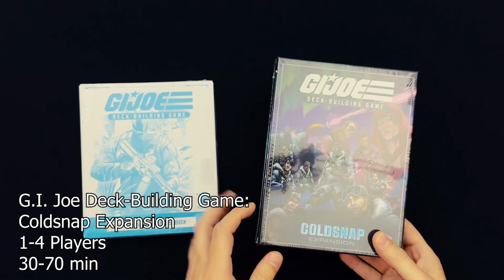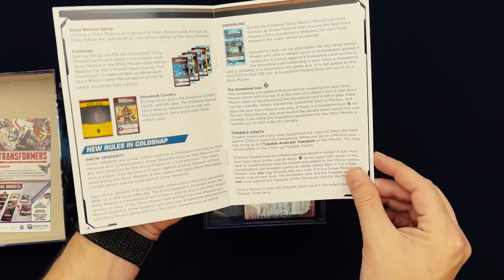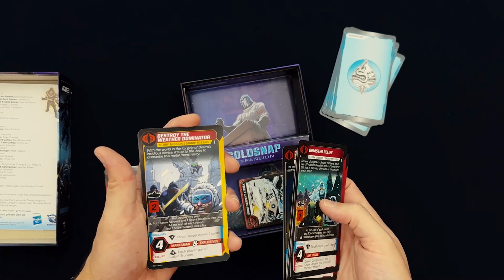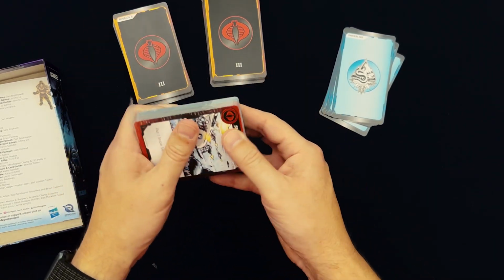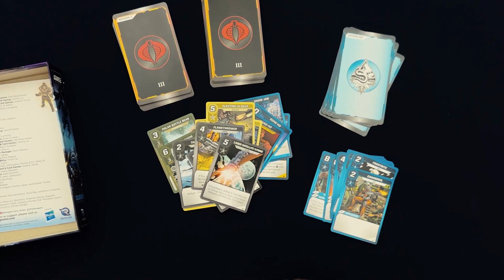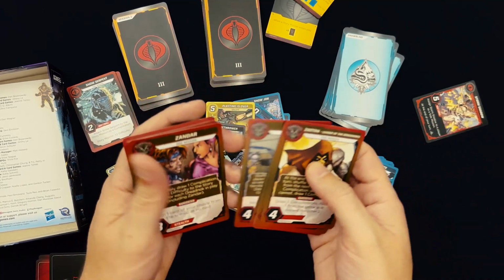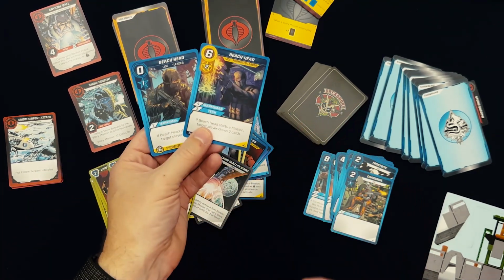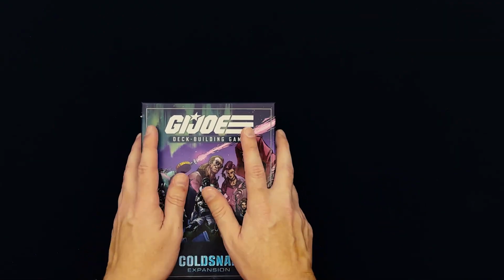G.I. Joe Deck-Building Game: Coldsnap Expansion unboxing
Lloyd unboxes the Coldsnap Expansion to the G.I. Joe Deck-Building Game from Renegade Game Studios. Designed by T. C. Petty III with art from Robert Atkins.

The Just Got Played crew are:
Andrew Birkett (gentleman farmer), Stephen Eckman (master of probabilities), Cory Goff (master Pokemon trainer), the AMAZING Jim Jam (as JJ), Jon (like Prince and just as tall), Lloyd Kochinka (editor supreme), Teriffic Pace (Tiffany & Eric "Erock" Mock ), and Patrick Siebert (the boss)

00:00 Intro
00:05 Game Box
01:29 Box Opening
01:46 Rulebook
06:13 Snow Blind Cards
07:09 Mission Cards
11:14 Main Deck Cards
12:18 Leader Cards
12:59 Vehicle, Utility and Gear Cards
14:54 Towable Cards
16:02 Expert Mode Cards
16:22 SNow Serpent Cards
17:05 Dreadnoks Cards
20:21 Complication Cards
21:24 Coldsnap Bonus Box
22:15 3D Towable Asset Punchboard
24:36 Final Thoughts
26:25 Outro